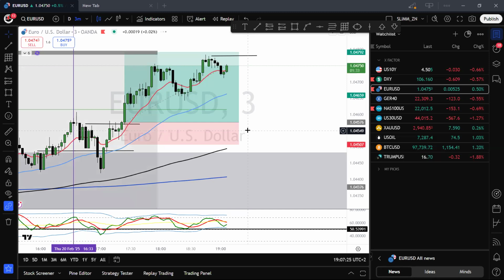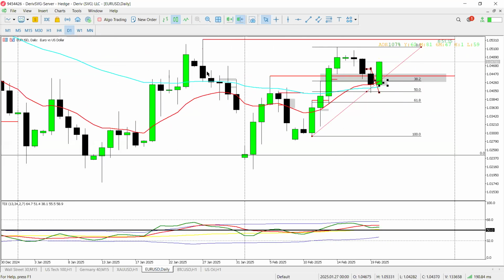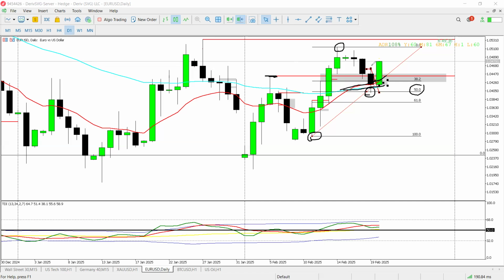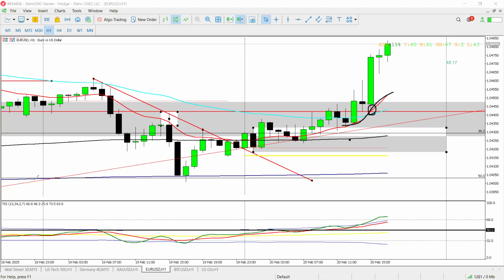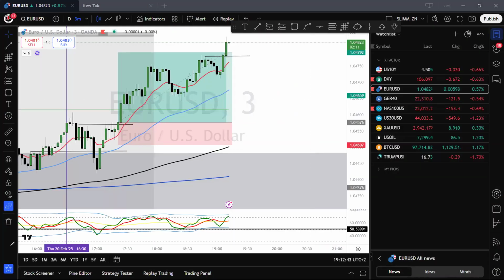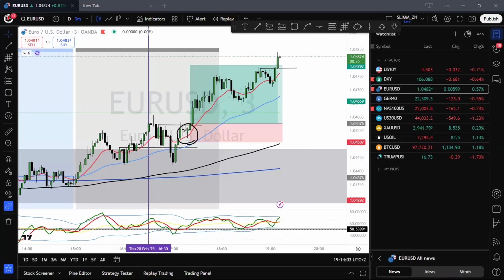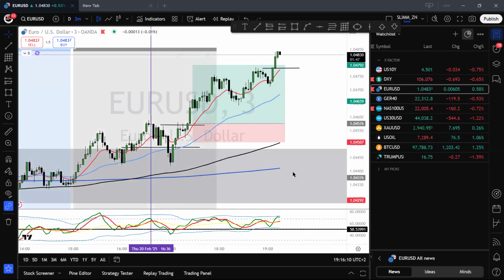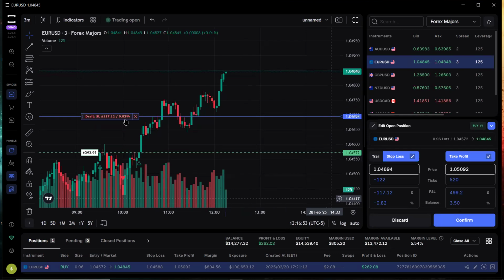Fibonacci Secrets From The Candlestick Trading Bible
In this video, I break down my full day trading strategy, which I also teach in my 2025 Day Trading Mastery Course. I analyze EUR/USD from the D1 timeframe down to the M3, showing exactly how I waited 3 days for a high-probability setup with a 1:3 risk-to-reward ratio (RRR).

I also dive into how I use the Fibonacci retracement tool—inspired by The Candlestick Trading Bible—to confirm retracement points of interest (POIs) and strengthen my buy bias. If you want to refine your trading strategy and take precision entries like a pro, this video is for you!

🔥 What You'll Learn in This Video:
✅ My step-by-step day trading strategy for 2025
✅ How I analyze the market from higher to lower timeframes
✅ Using Fibonacci retracement for sniper entries
✅ How to wait patiently for high-probability setups
✅ The importance of D1 to M3 confirmation

📌 Want to Master This Strategy?

📉 Trade Smart, Trade Like a Pro!